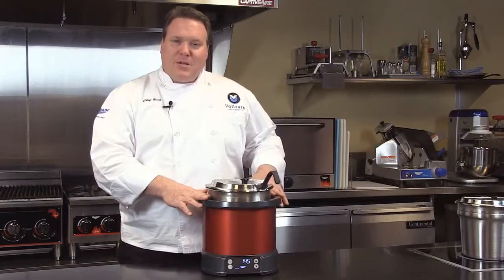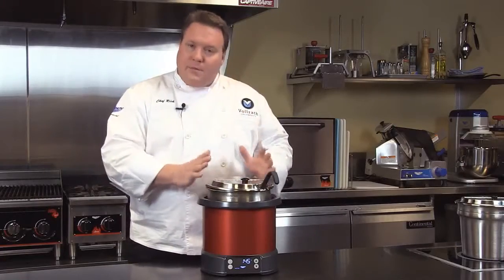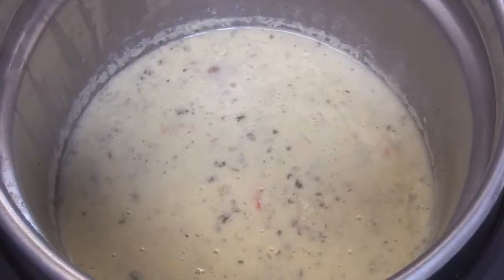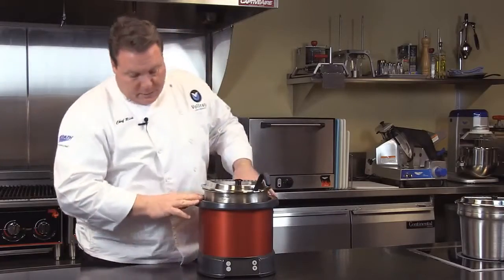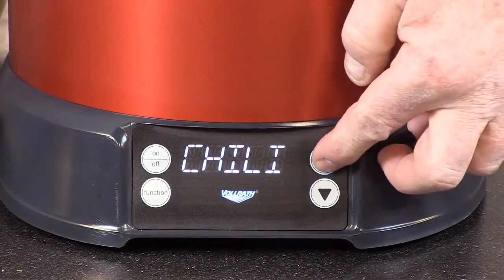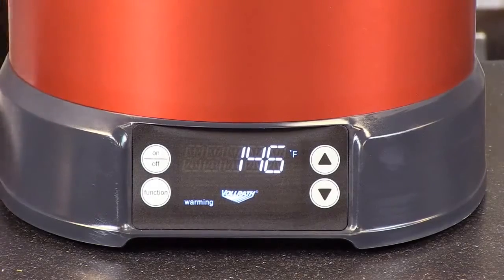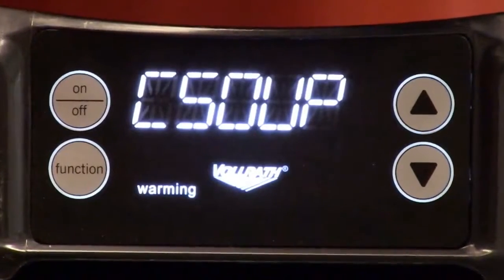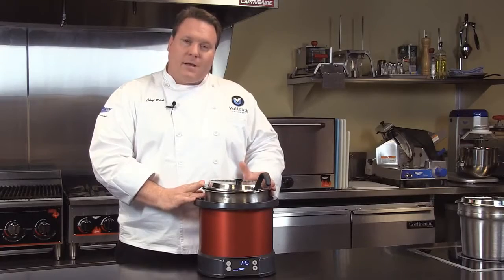Mirage® Induction Rethermalizer